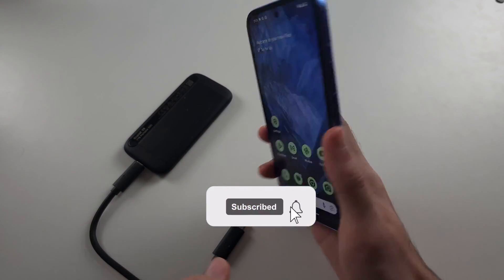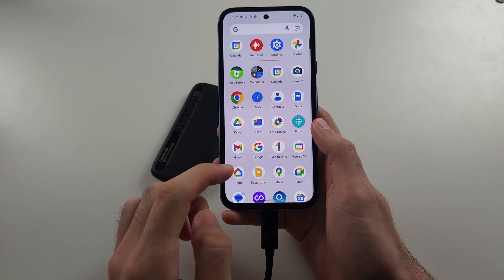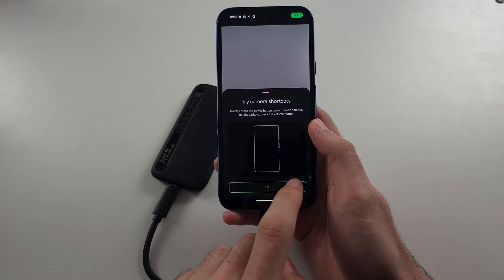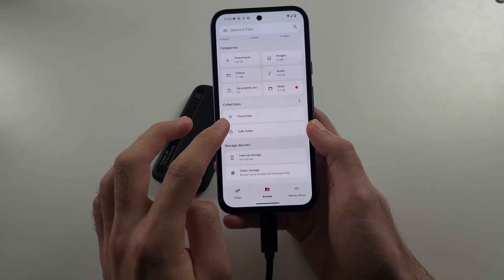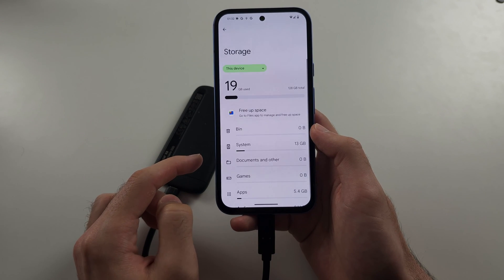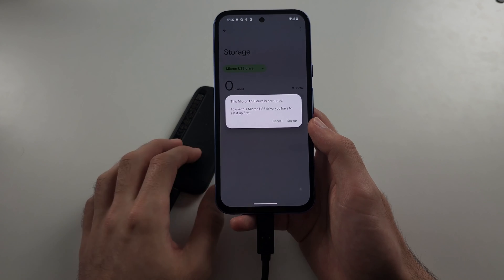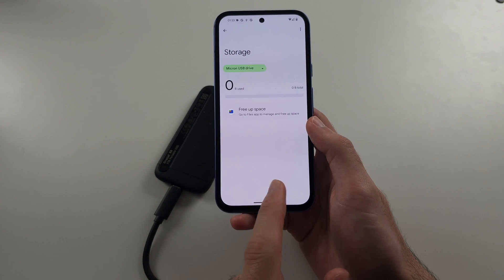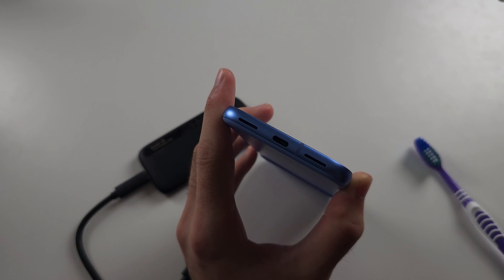How To Connect OTG in Google Pixel 8a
Welcome to our guide on how to connect OTG (On-The-Go) devices to your Google Pixel 8a! In this video, we’ll walk you through the steps to use OTG adapters to connect USB devices like flash drives, keyboards, and mice to your Pixel 8a. Follow along to learn how to enable OTG support and make the most of this versatile feature on your device.